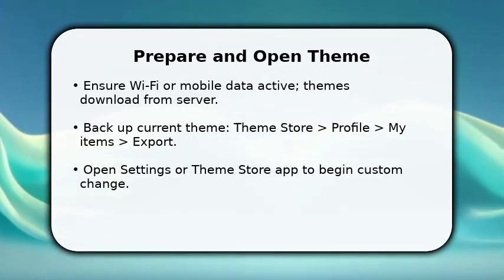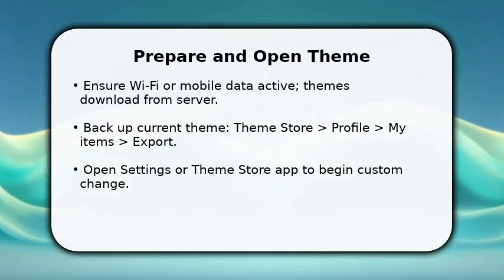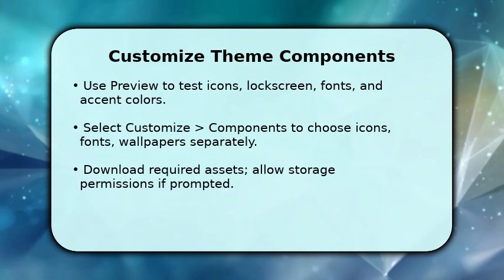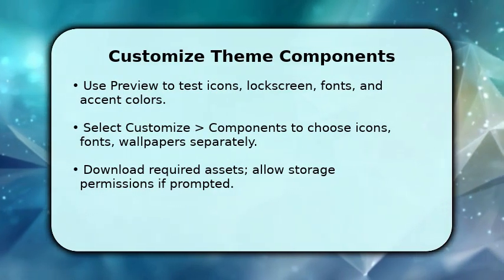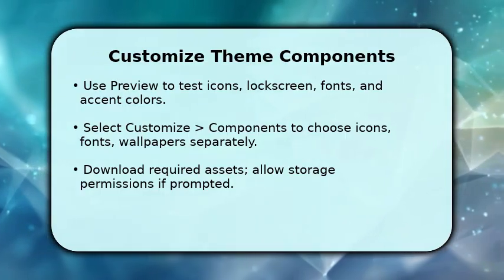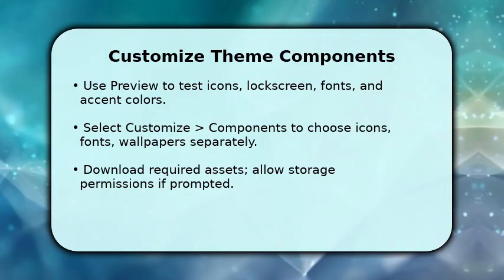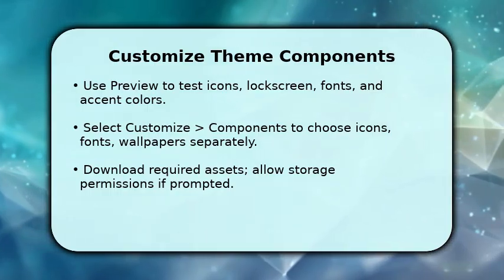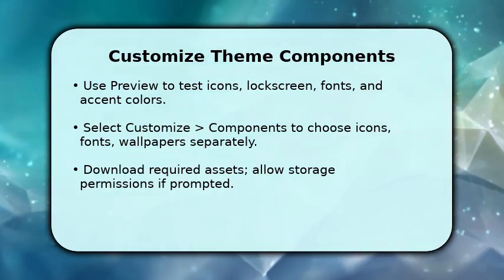How to Change Theme Realme (full Guide)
How to Change Theme Realme (full Guide) | 🔒 Surfshark VPN Deal — Stay private and secure. $1.99/mo + 3 Months Free ▸

Discover the step-bythy process of changing your Realme theme. This comprehensive guide walks you through each stage, ensuring a smooth transition with tips and tricks for customization.